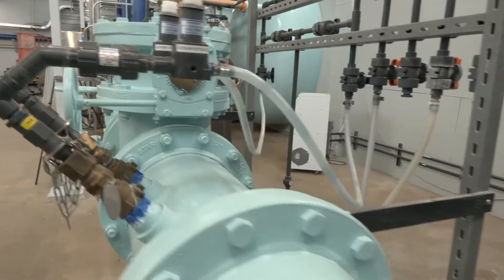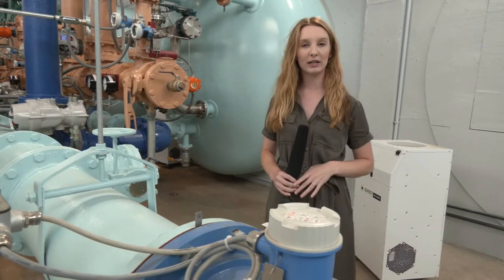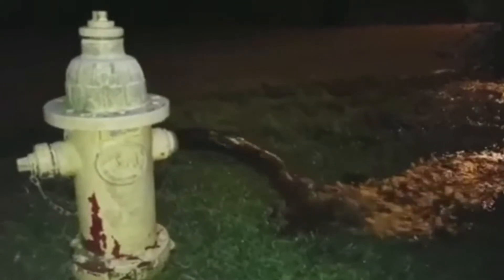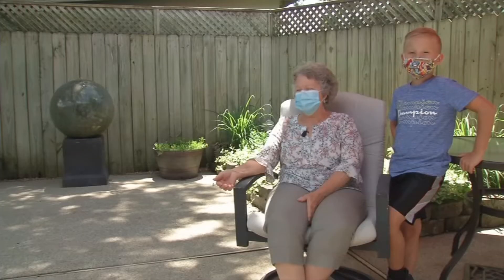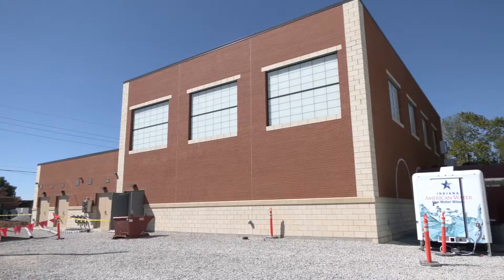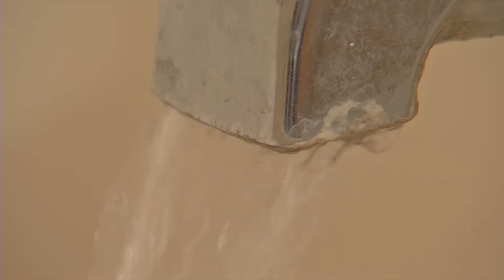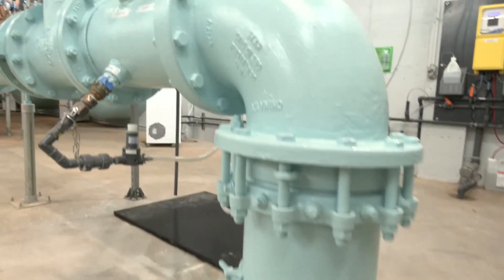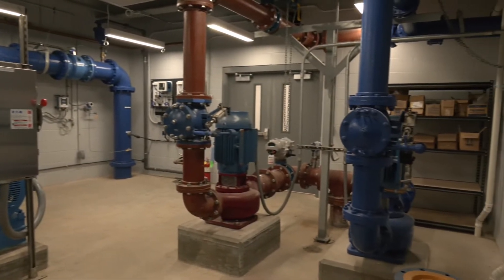After years of discolored water, Charlestown opens new $16 million water treatment facility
Indiana American Water cut the ribbon Friday afternoon at the plant on Charlestown Landing Road.

The city hopes this new plant will drastically improve the issues Charlestown has faced with brown water, but Mayor Treva Hodges said this is not a problem that can be solved overnight.